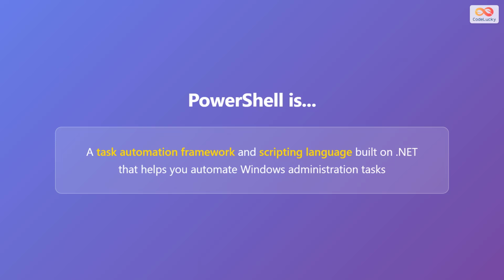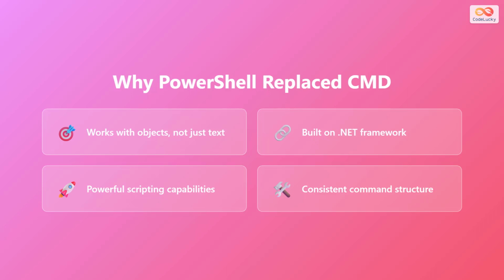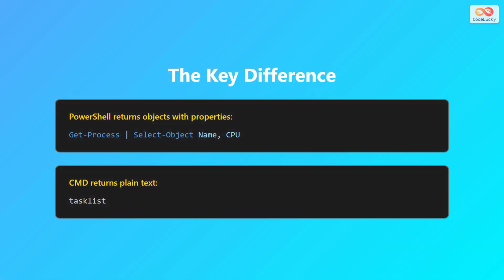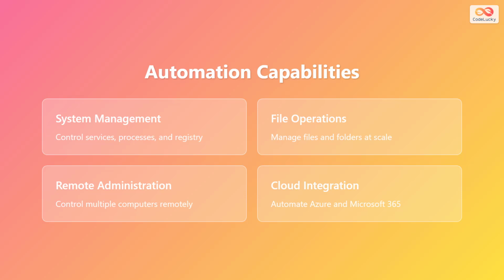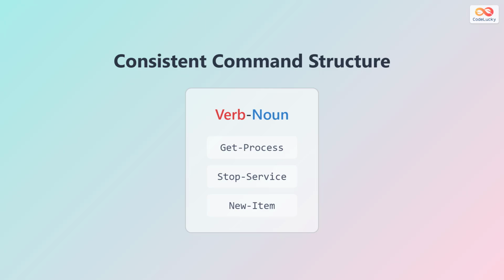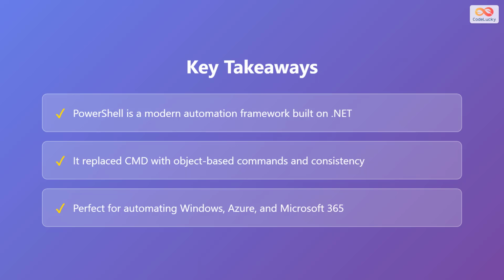What is PowerShell? Modern Windows Automation Explained for Beginners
⚡ Learn what PowerShell is and why it's essential for Windows automation!

In this beginner-friendly tutorial, we'll explore PowerShell - the powerful task automation framework that replaced Command Prompt. Whether you're an IT professional, system administrator, or just starting your automation journey, this video will give you a solid foundation.

🎯 What You'll Learn:
• What PowerShell actually is and how it works
• Why PowerShell replaced the traditional Command Prompt
• The key differences between object-based and text-based commands
• PowerShell's powerful automation capabilities
• The consistent Verb-Noun command structure
• Real-world use cases for system management, file operations, and cloud integration

💡 PowerShell is built on the .NET framework and offers incredible flexibility for automating Windows, Azure, and Microsoft 365 tasks. Unlike Command Prompt which only returns plain text, PowerShell works with objects that have properties you can manipulate directly.

Perfect for beginners who want to understand the fundamentals before diving into hands-on PowerShell scripting. This is part of our comprehensive PowerShell Basics series designed to take you from zero to hero!

🚀 Ready to master Windows automation? Let's get started!

Chapters:
00:00 - What is PowerShell?
00:17 - PowerShell Definition
00:40 - The Evolution
01:02 - Why PowerShell Replaced CMD
01:32 - The Key Difference
01:58 - Automation Capabilities
02:33 - Consistent Command Structure
02:58 - Key Takeaways
03:28 - Outro